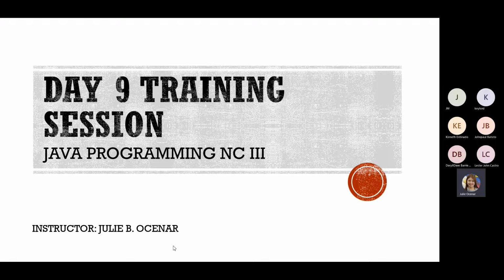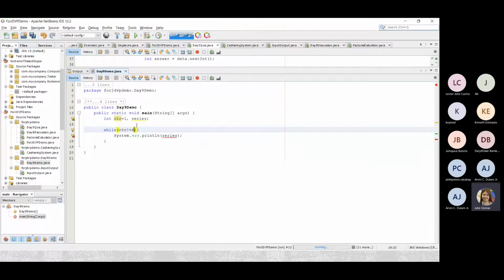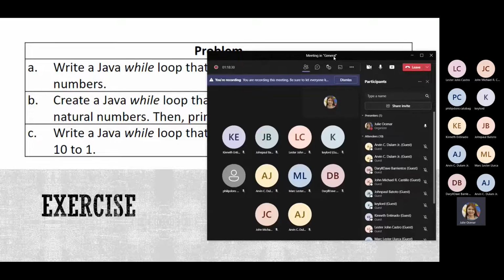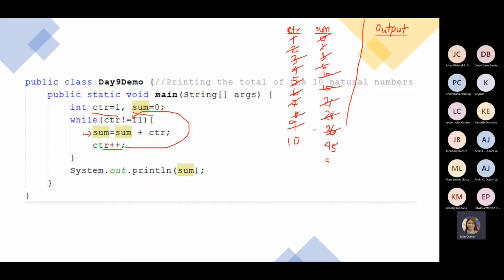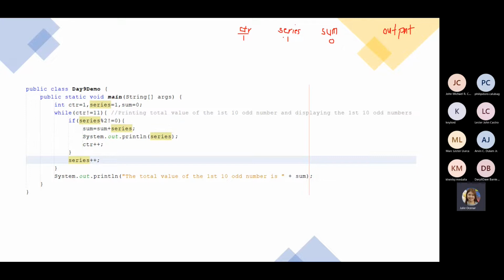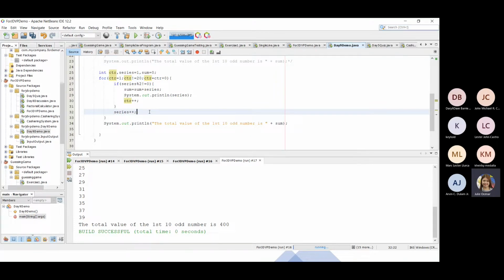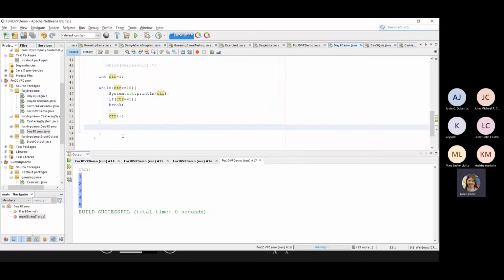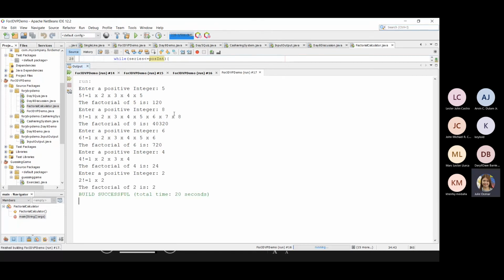FNHS SYNCHRONOUS CLASS 20211118